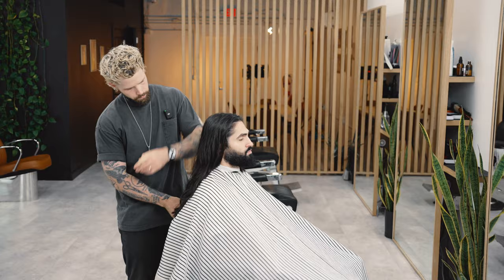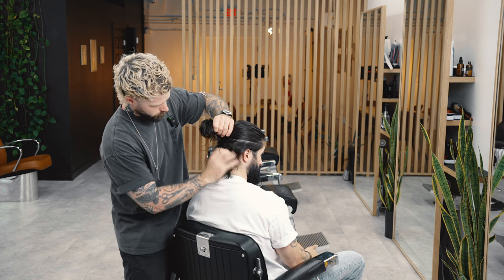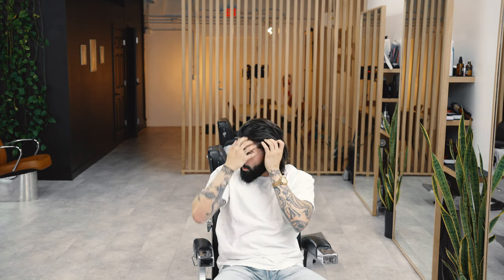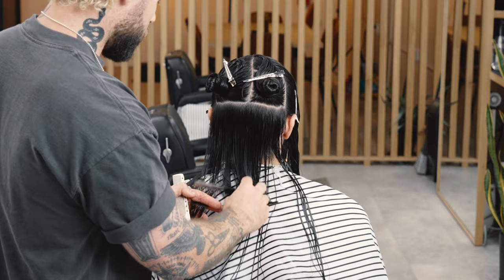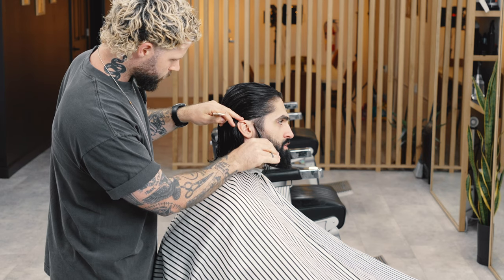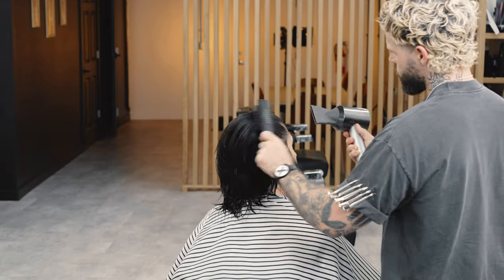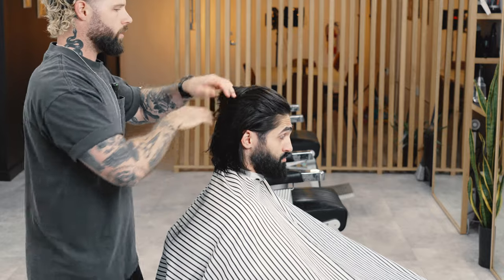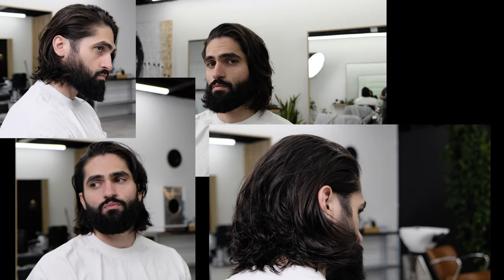| Haircut Tutorial | Everyday Layered Haircut- Salon Friendly- Jason Memoa, Bradley Cooper Style Cut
In this video we break down how to create this easy to style everyday mid length layered haircut!

If you’re interested in growing your knowledge on precision haircutting click the following link to get more info about our upcoming online education platform:

ABOUT US:
At The Mailroom Barber Co, we know that if you’re unhappy with the way you look, you feel insecure and it’s hard to be yourself. We are highly trained barbers and stylists who are devoted to helping you find a look and product that suits you perfectly so that you can reclaim your identity and feel the freedom to be yourself.